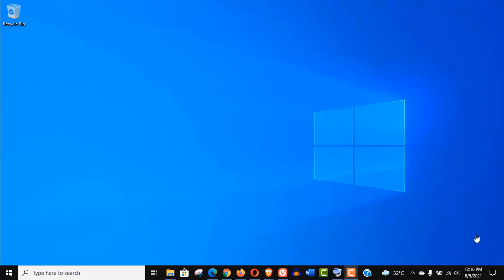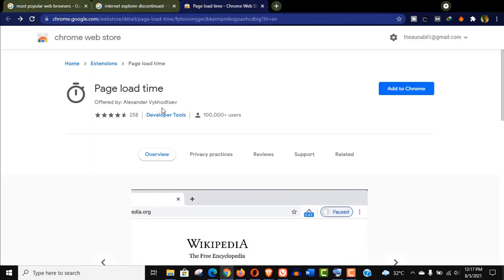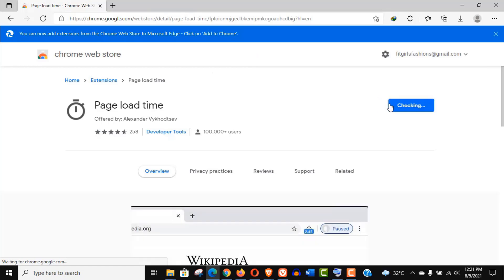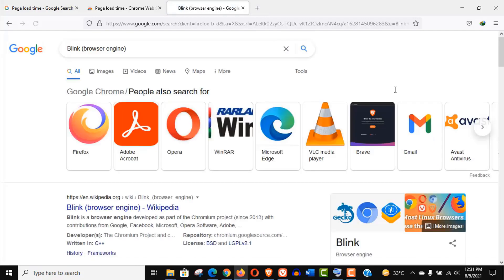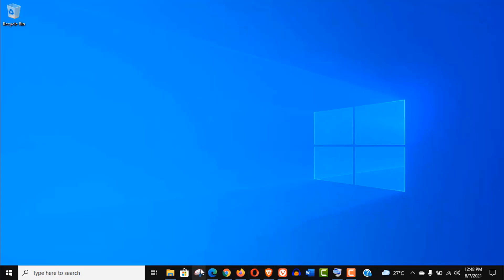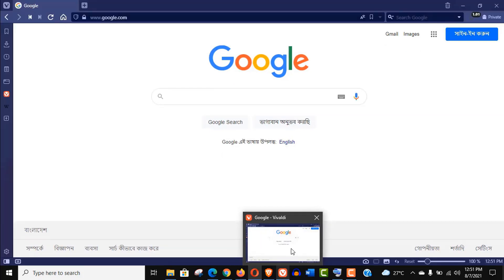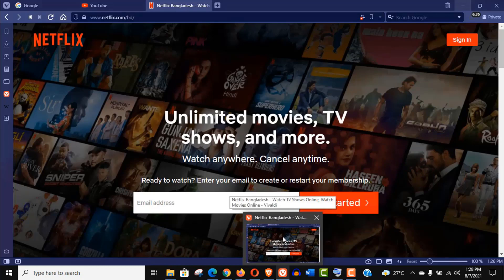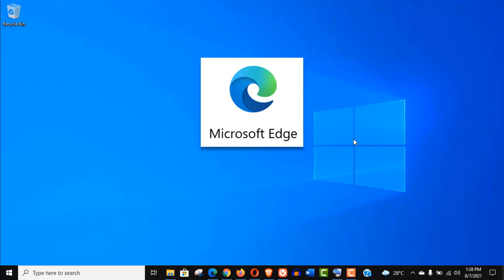Fastest Web Browser Speed Test To Find Out The Best Browser for Windows 10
Fastest web browser speed test to find out the best internet browsers for windows 10 PC in 2021. It is the the most easy way to test your top 5 browsers.

In this video, we will find out the fastest web browser on internet today.
I have picked up six popular browsers to conduct this test. They are Google Chrome, Mozilla Firefox, Microsoft Edge, Brave Browser, Opera and Vivaldi.

And you will also get a clear concept of top 5 web browsers that you should start using. We will also find out the fastest web browser in 2021.